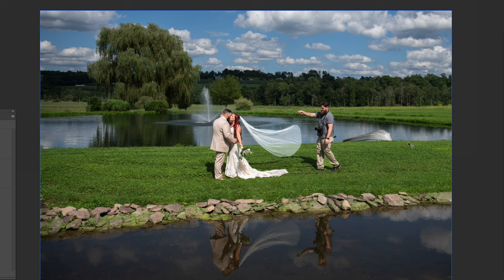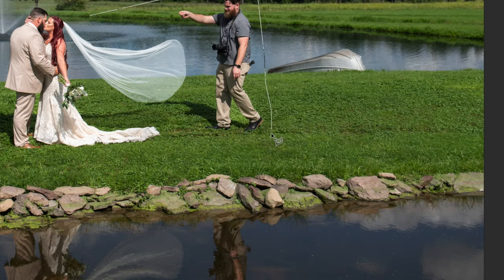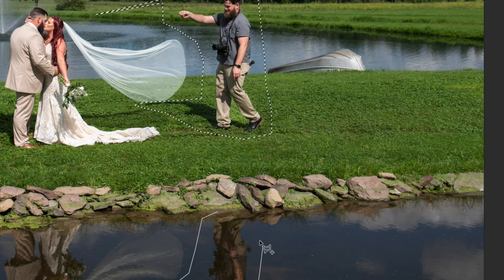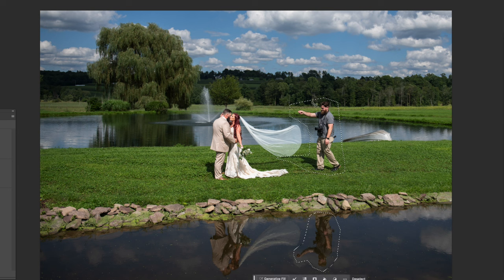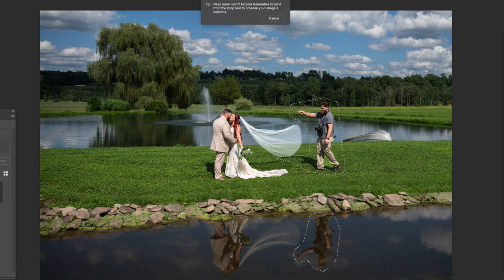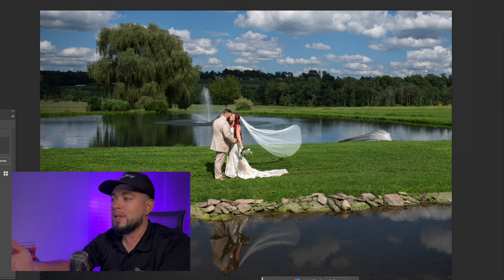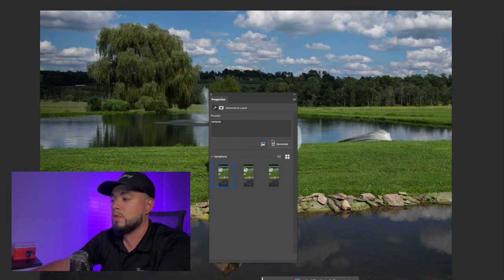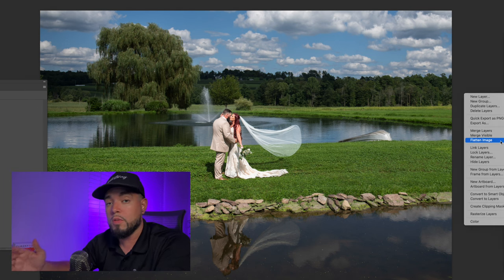How to make the veil fly for wedding portraits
Want to learn how to create environmental wedding portraits with the flying veil? In this video I give you an insider trick as to how to setup the shot, but most importantly how to edit the shot in photoshop

Drop some questions in the comments, I love to help

Want to join my mentorship program? Local or Virtual let’s make it happen

wedding photographer
wedding ideas
wedding tricks
photo editing tricks